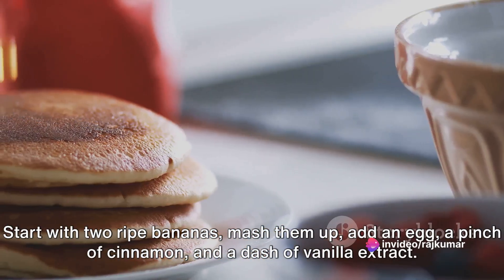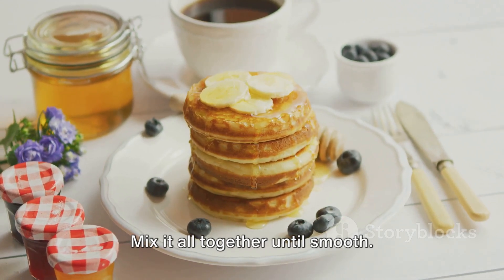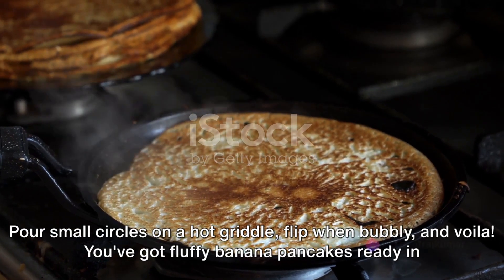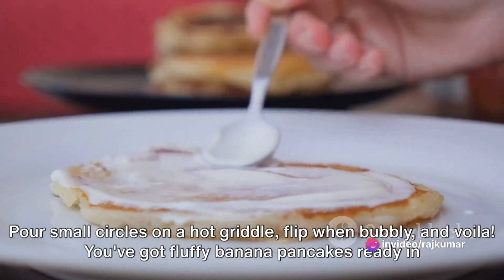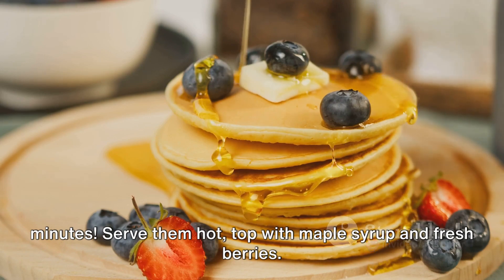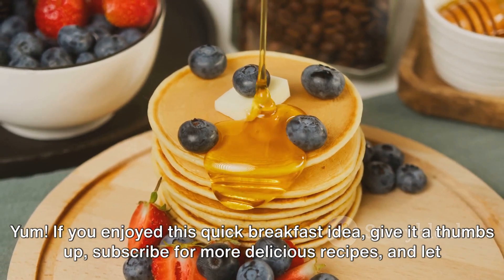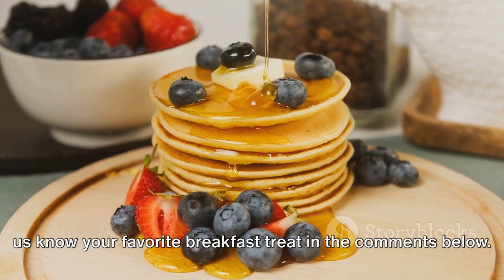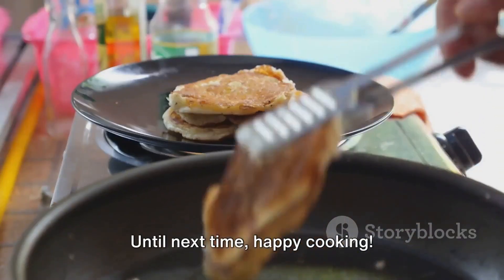Quick whip up banana cake recipe...